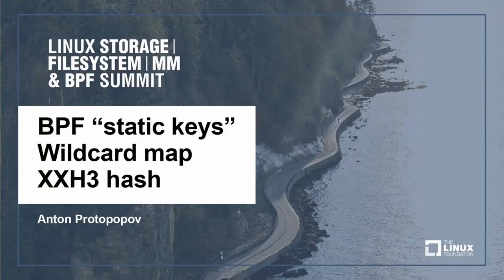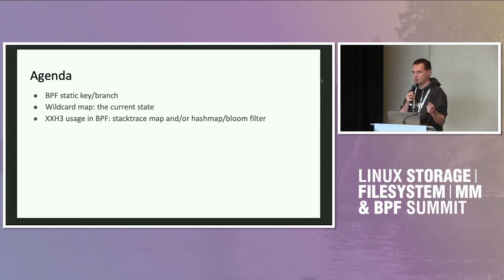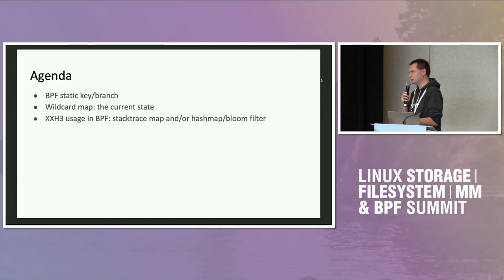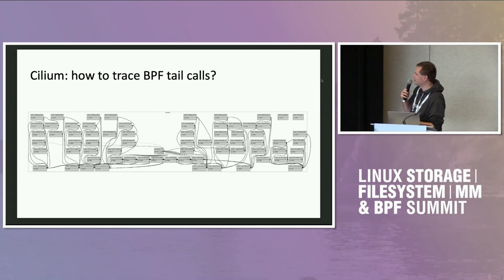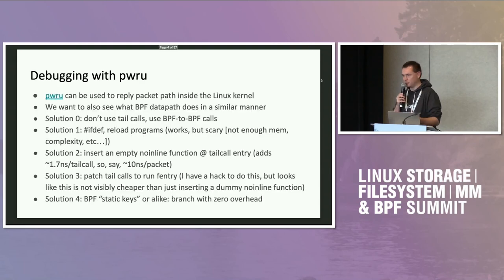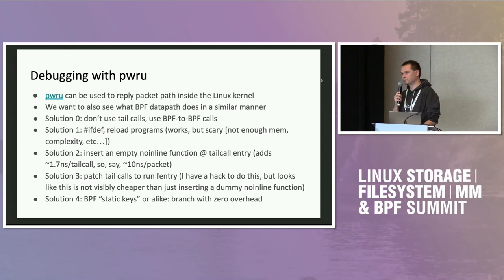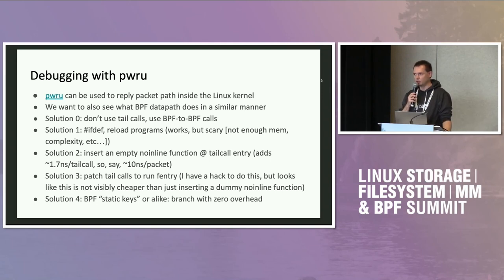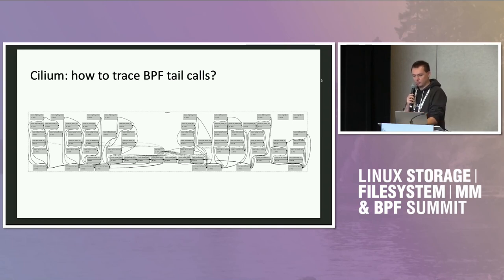BPF Static Keys Support: Update on Wildcard Map Including Use Cases & Restrictio... Anton Protopopov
BPF Static Keys Support: Update on Wildcard Map Including Use Cases and Restrictions - Anton Protopopov